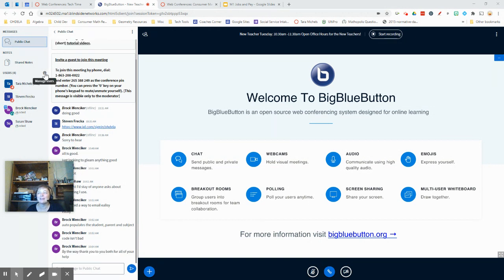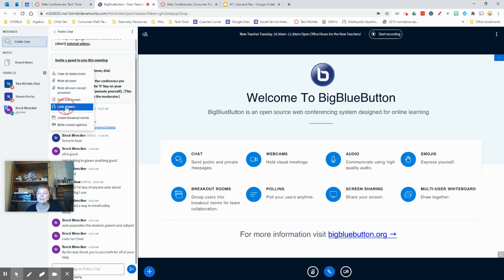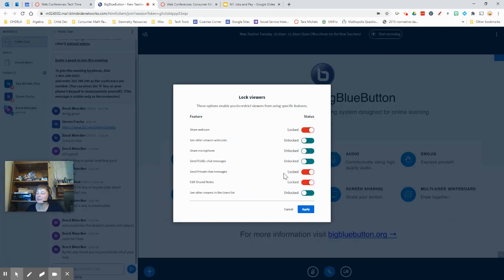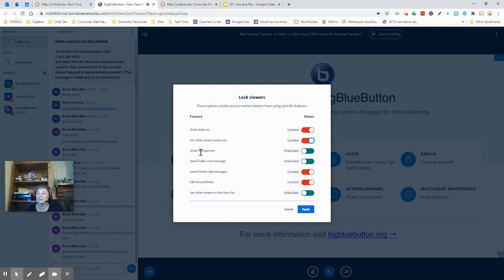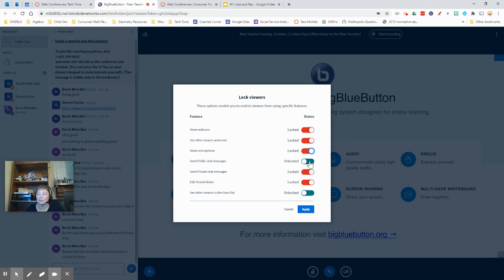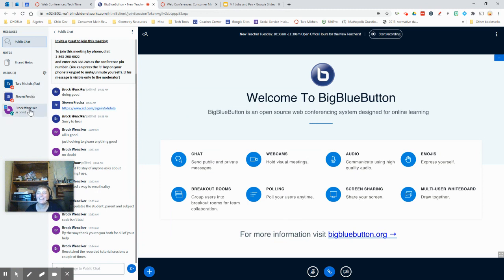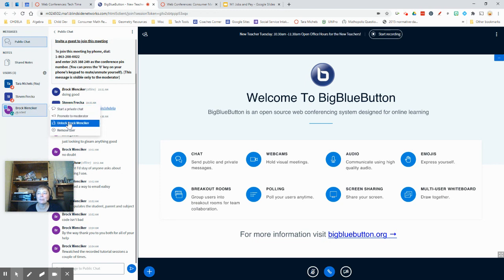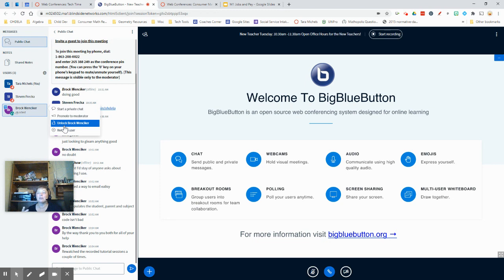Using the Locking Features in BBB